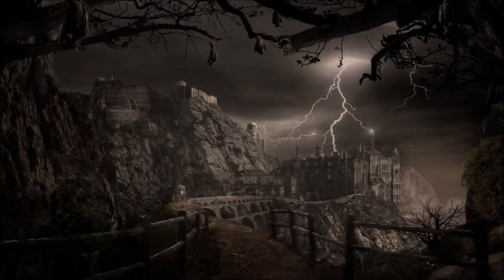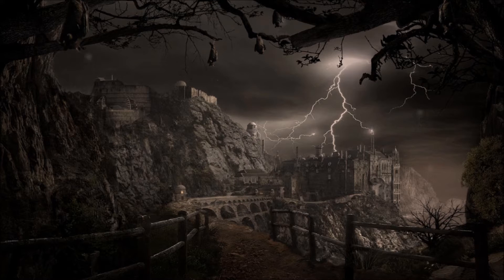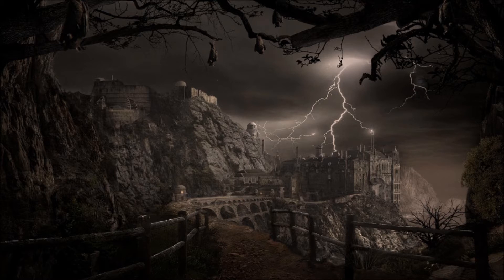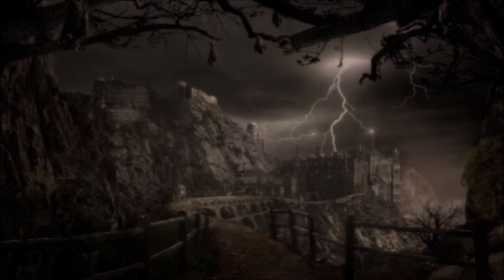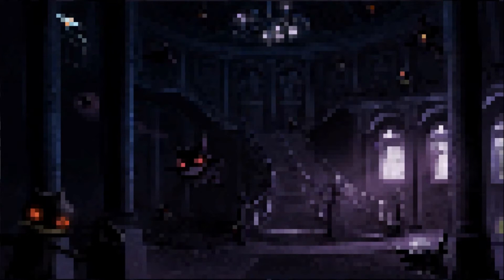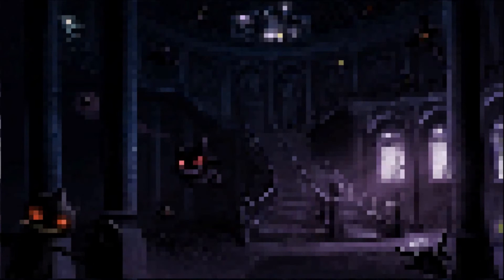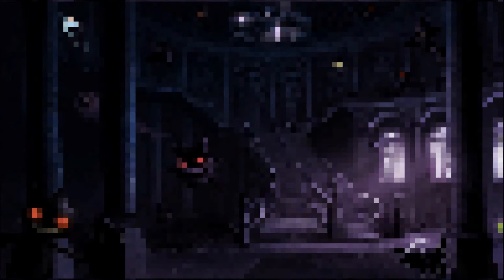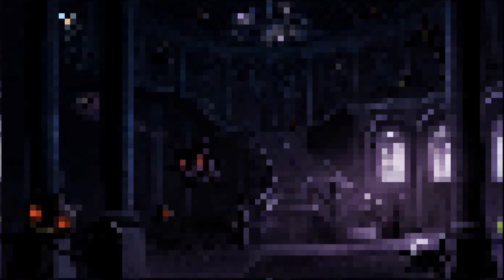GAME CREEPYPASTA | Pokemon: Creepy Black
A bootleg copy of Pokemon: Black has some very creepy features added to what seems like a regular version of Pokemon: Red. A Pokemon in your party named GHOST, can curse and kill any enemy Pokemon or trainer. But what does this mean? Tune in and find out!

BG Song ♥ "Atmosphere 6 Ghost Town" - HonorOfStyle

OUTRO Song ♥ "Overkill" - Savant